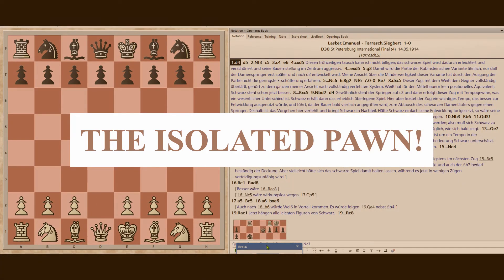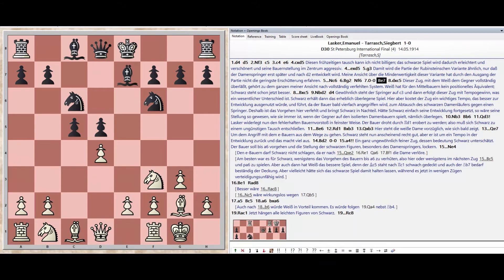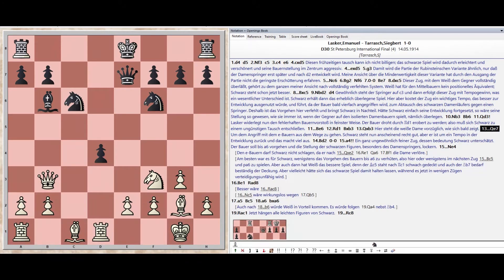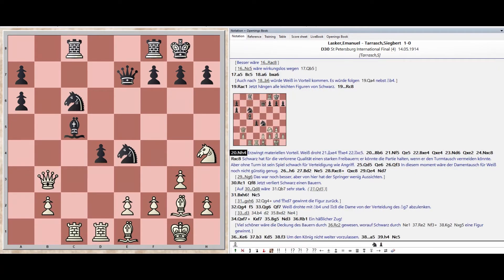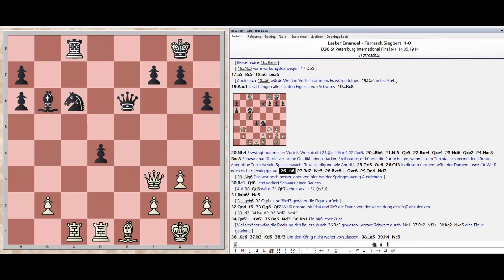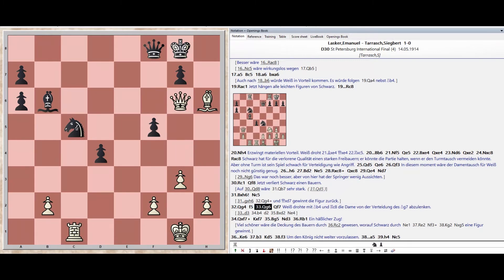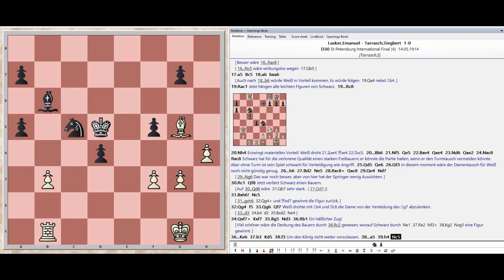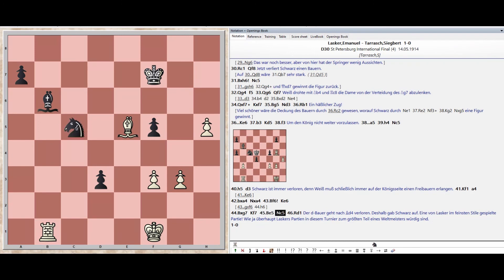THE MOST INSTRUCTIVE GAMES OF CHESS EVER PLAYED 62 MASTERPIECES OF CHESS STRATEGY-- GAME NUMBER 18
AN ISOLATED PAWN STANDS ALL BY ITSELF, AWAY FROM ANY FELLOW PAWNS. IT LOOKS WEAK, SINCE IT CAN ONLY BE PROTECTED BY PIECES. DESPITE  ITS SEEMING FRAILTY THE ISOLATED PAWN IS NOT EASILY SUSCEPTIBLE TO CAPTURE. FOR WITH EVERY PIECE THAT THREATENS TO REMOVE IT, THERE IS A FRIENDLY PIECE  READY TO COME TO ITS RESCUE. IT TAKES INGENUITY TO FIND A MEANS OF PROCEDURE. LASKER HAS THAT INGENUITY, AND THIS IS HOW HE PROCEEDS:
HE BEGINS BY A DIRECT ATTACK ON THE PAWN. IF THAT DOES NOT SUCCEED HE ATTACKS THE PIECES PROTECTING THE PAWN.  THIS UNDERMINING OF THE DEFENSIVE STRUCTURE AT THE BASE IS BOUND TO CAUSE A FATAL WEAKINING AND A CONSEQUENT LOSS OF MATERIAL.
IN THIS CASE, LASKER WINS A ROOK FOR A KNIGHT AND TWO PAWNS. IT MAY NOT SEEM LIKE A GREAT DEAL, BUT IN THE HANDS OF A FINE PLAYER IT IS ENOUGH TO BE DECISIVE. THE WAY LASKER GOES ABOUT FORCING RESIGNATION IS A LESSON IN THE ART OF WINNING A WON GAME.